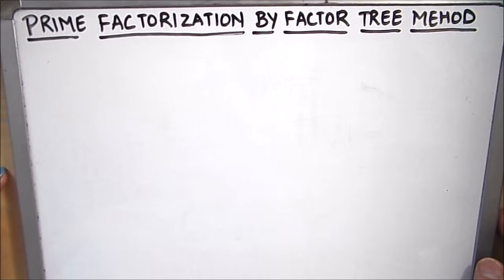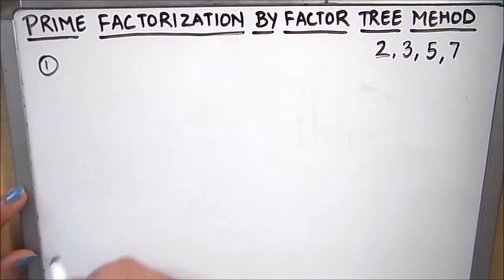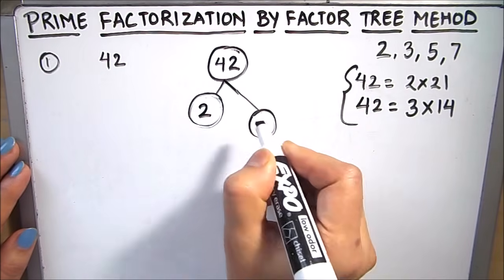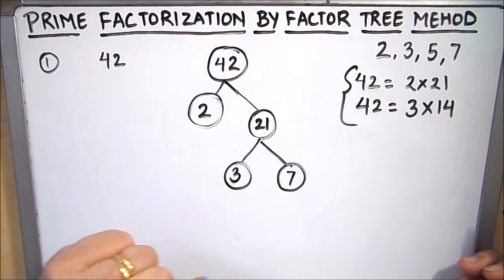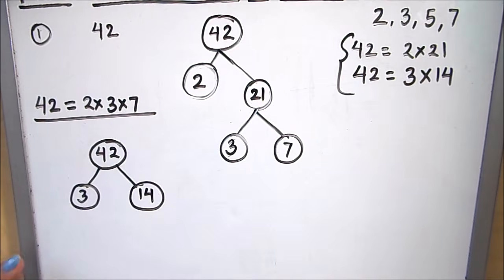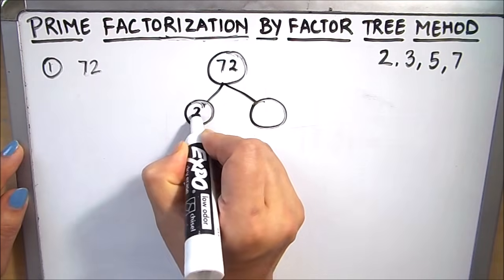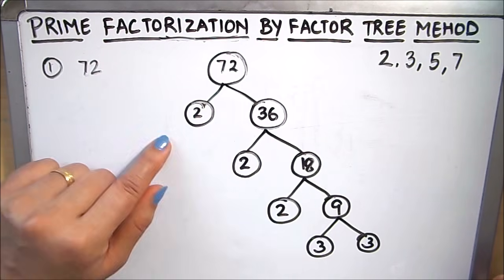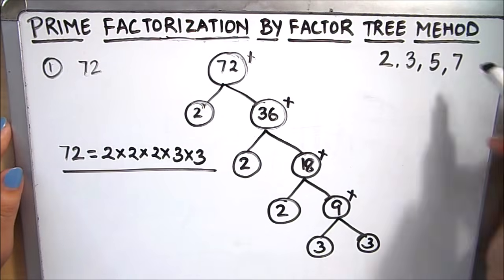Prime Factorization by Factor Tree method / Factor tree method of Prime factorization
This is a step by step video tutorial on how to find the prime factorization of a number by factor tree method. Factor tree method of prime factorization.